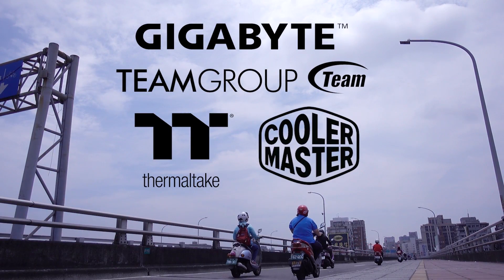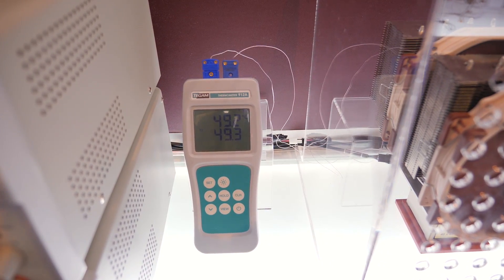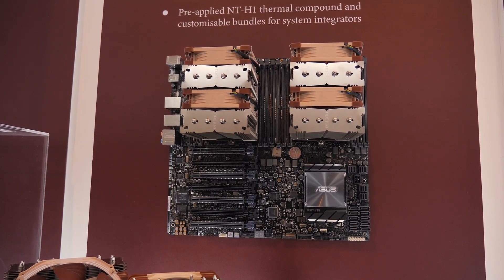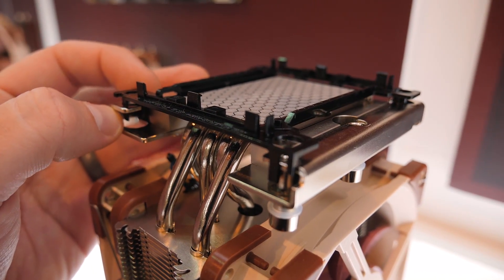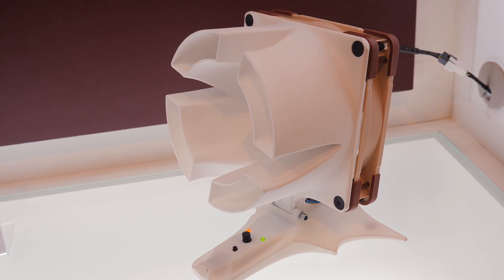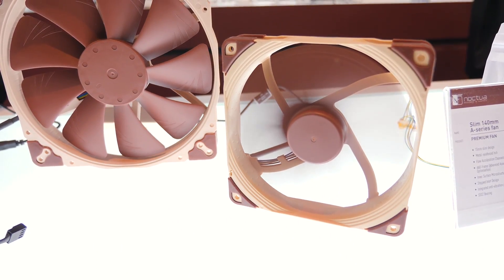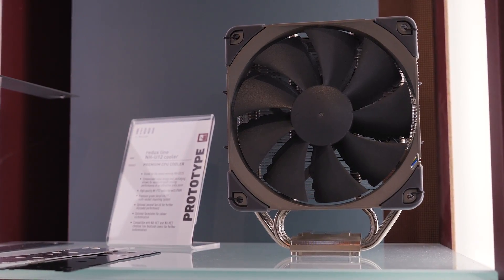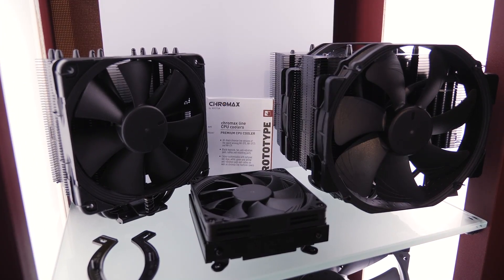BLACK NOCTUA COOLERS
BLACK NOCTUA COOLERS. ALL BLACK. - 8:59
Noctua NF-A12x25 PWM
Also a discussion of the challenges involved with installing LGA 3647 CPUs - like the 28-core 56-thread CPU Intel showed in their controversial Computex tech demo.

:::Send Me Stuff:::
Paul's Hardware